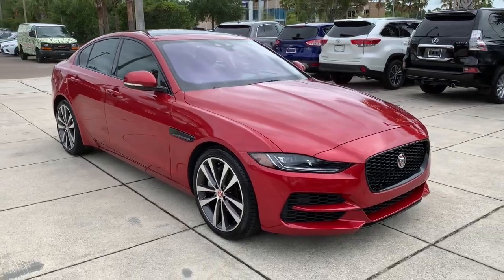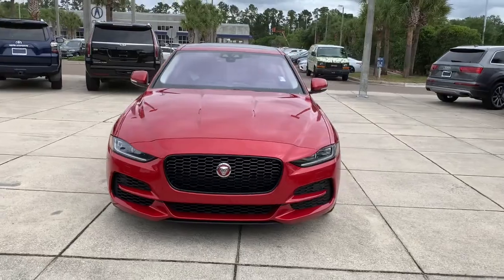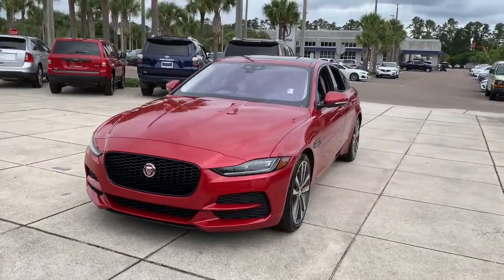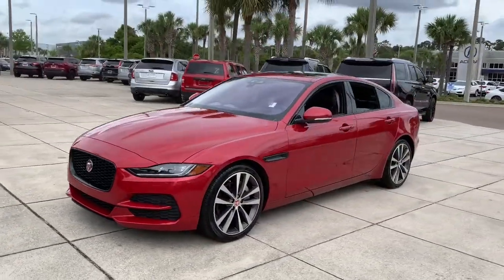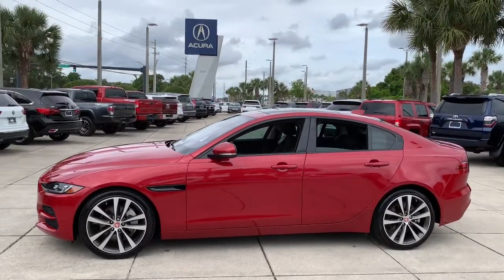2020 Jaguar XE Jacksonville, Orange Park, St Augustine, Daytona, Gainesville, FL LCP63368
Red Used 2020 Jaguar XE available in Jacksonville, Florida at Duval Acura. Servicing the Orange Park, St Augustine, Daytona, Gainesville, Area.

Duval Acura
11225 Atlantic Blvd

This 2020 Jaguar XE S in Red features 4-Wheel Disc Brakes ABS brakes Apple CarPlay/Android Auto Auto High-beam Headlights Auto-dimming Rear-View mirror Automatic temperature control Brake assist Bumpers: body-color Delay-off headlights Dual front impact airbags Dual front side impact airbags Electronic Stability Control Exterior Parking Camera Rear Four wheel independent suspension Front dual zone A/C Fully automatic headlights Grained Leather Seat Trim Illuminated entry Leather Shift Knob Navigation System Occupant sensing airbag Overhead airbag Power driver seat Power moonroof Power passenger seat Power windows Radio data system Radio: Jaguar Sound System Rain sensing wipers Rear anti-roll bar Remote keyless entry Security system Speed-sensing steering Steering wheel mounted audio controls Traction control Turn signal indicator mirrors Variably intermittent wipers Wheels: 18 Gloss Sparkle Silver (Style 1022) 6 Speakers Air Conditioning Alloy wheels AM/FM radio Driver door bin Driver vanity mirror Emergency communication system: InControl Protect Front anti-roll bar Front Bucket Seats Front Center Armrest Front reading lights Heated door mirrors Low tire pressure warning Outside temperature display Overhead console Panic alarm Passenger door bin Passenger vanity mirror Power door mirrors Power steering Rear fog lights Rear seat center armrest Rear window defroster Speed control Split folding rear seat Tachometer Telescoping steering wheel Tilt steering wheel and Trip computer: NON SMOKER ONE OWNER NO ACCIDENT HISTORY COMMISSION FREE SALES PEOPLE Bluetooth Rear View Camera 90 DAY 3000 MILE WARRANTY See Dealer for Details 5 Day Money Back Guarantee*** See Dealer for Details FREE Car Washes for Life Apple Car Play Android Auto 1st Oil Change is FREE Navigation Leather Seating Sunroof Keyless-Go Power Seats Heated Seats 4-Wheel Disc Brakes ABS brakes Apple CarPlay/Android Auto Auto High-beam Headlights Auto-dimming Rear-View mirror Automatic temperature control Brake assist Bumpers: body-color Delay-off headlights Dual front impact airbags Dual front side impact airbags Electronic Stability Control Exterior Parking Camera Rear Four wheel independent suspension Front dual zone A/C Fully automatic headlights Grained Leather Seat Trim Illuminated entry Leather Shift Knob Navigation System Occupant sensing airbag Overhead airbag Power driver seat Power moonroof Power passenger seat Power windows Radio data system Radio: Jaguar Sound System Rain sensing wipers Rear anti-roll bar Remote keyless entry Security system Speed-sensing steering Steering wheel mounted audio controls Traction control Turn signal indicator mirrors Variably intermittent wipers Wheels: 18 Gloss Sparkle Silver (Style 1022). RWD SPriced below KBB Fair Purchase Price! 25/34 City/Highway MPGThis unit has our Real Deal No Bills for the Basics Warranty which an additional 3 Month Protection Plan that includes 3 month of tire replacement / repair 3 month battery replacement 3 month of brake replacement / repair and 3 month of light bulb replacement. Our 90 Day/3000 mile preowned car protection also includes A/C and we also offer a 5 Days / 300 mile Return Policy. Buy Preowned with Confidence at Duval Acura. Prices are plus tax tag title $198 Electronic Filing Fee and dealer pre-delivery service fee in the amount of $899 which charge represents cost and profit to the dealer for items such as cleaning inspecting and adjusting new and used vehicles and preparing documents related to the sale Call us today at or visit us on the web